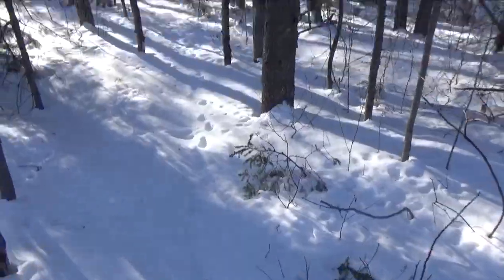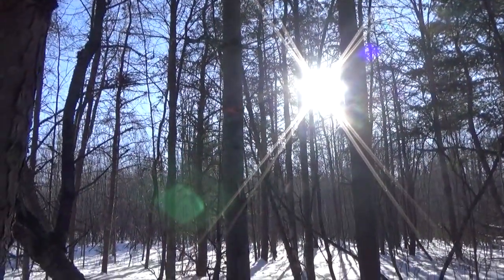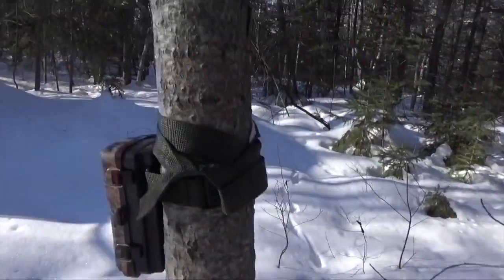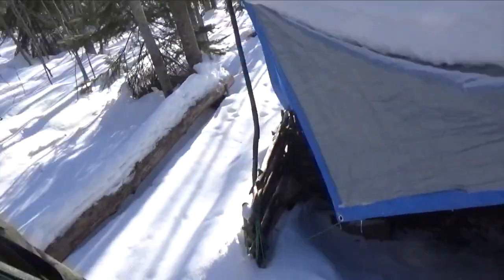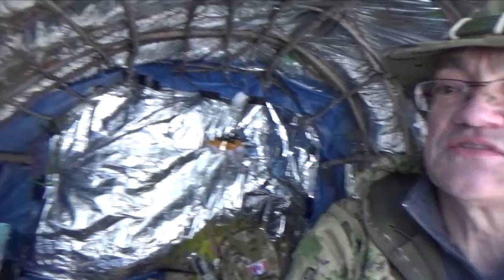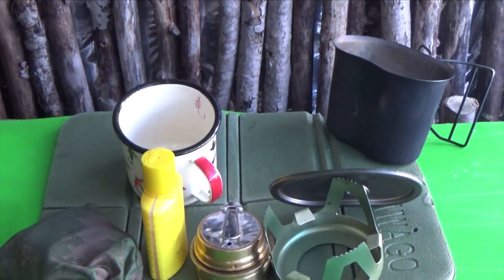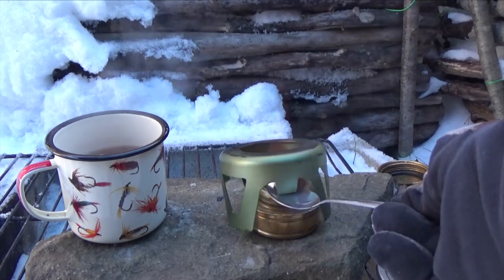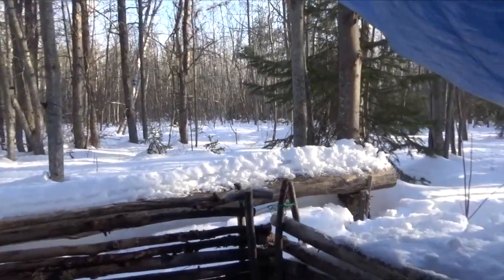Digging Out after the Storm ❄️❄️❄️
A visit to the Hoop Shelter two weeks after a severe winter storm of snow followed by rain and freezing temperatures. Looking at animal tracks in the snow and brewing up a hot cup of tea!